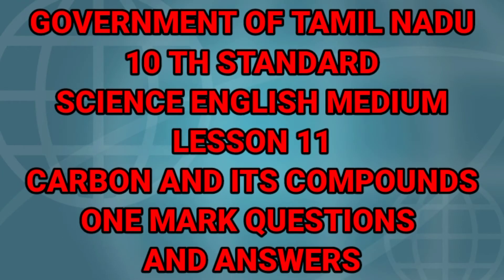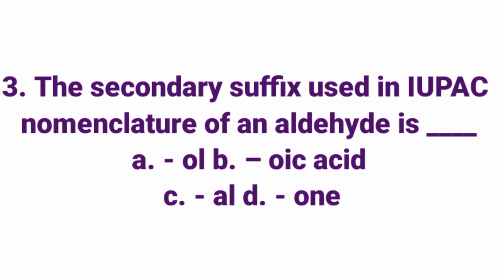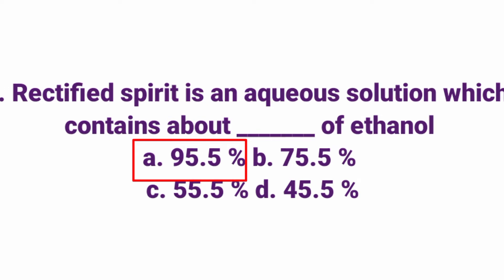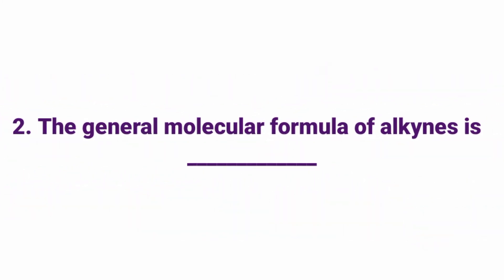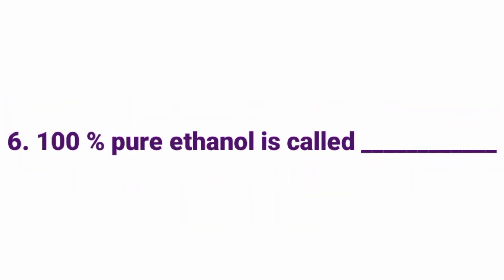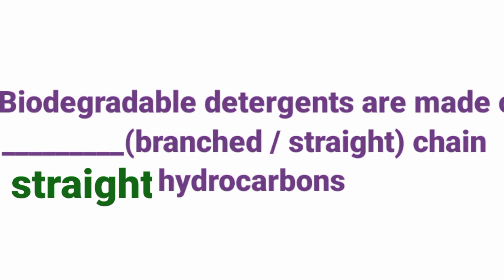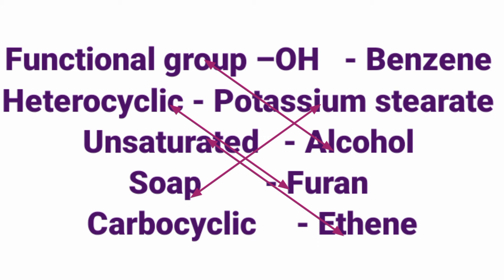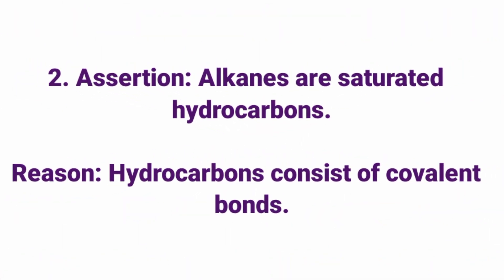10 TH STANDARD SCIENCE ENGLISH MEDIUM LESSON 11 CARBON AND ITS COMPOUNDS ON